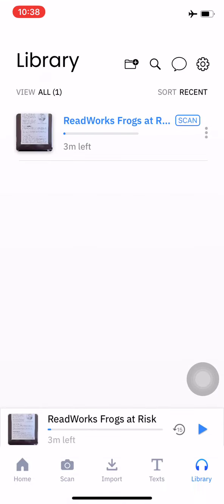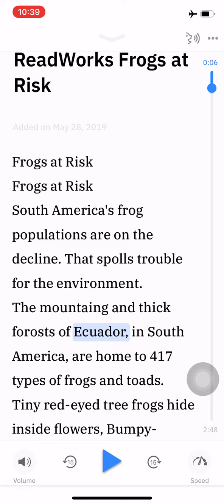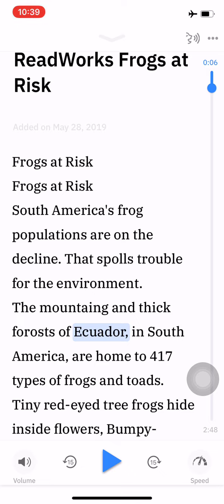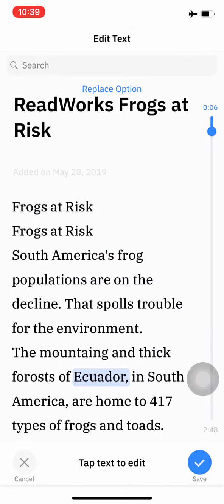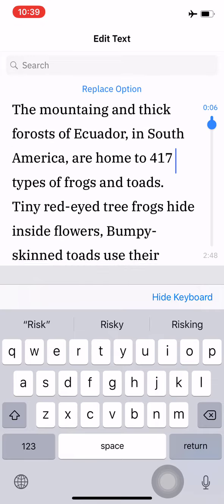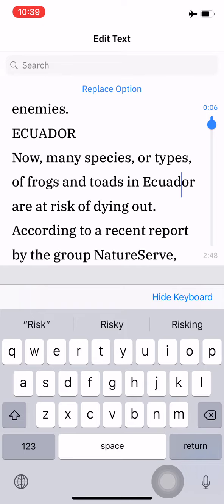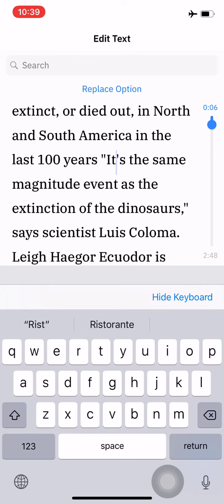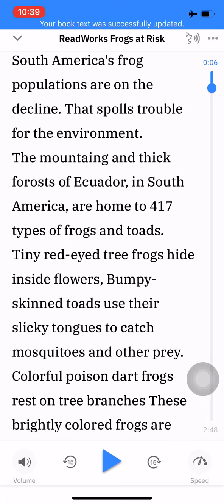Speechify Editing Text